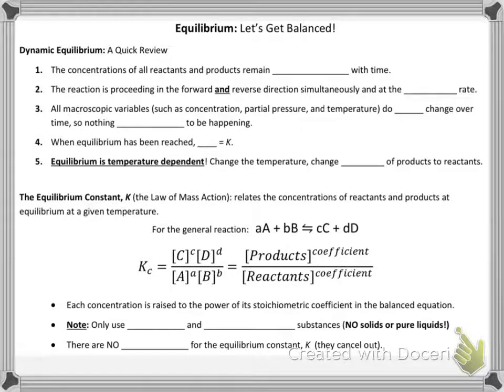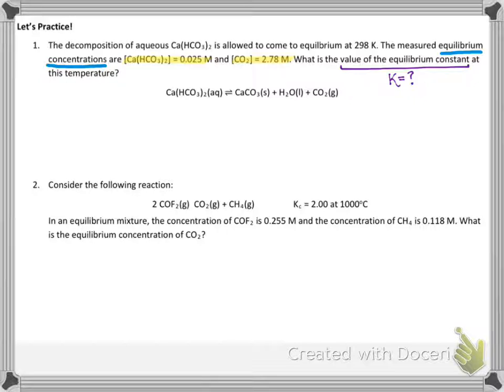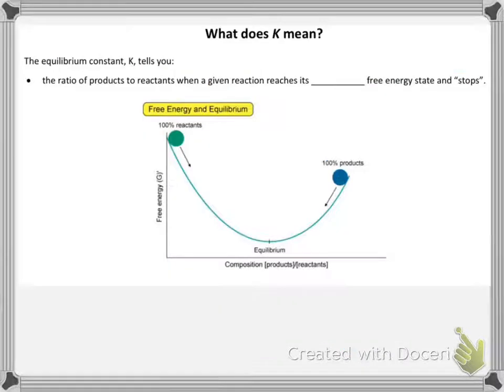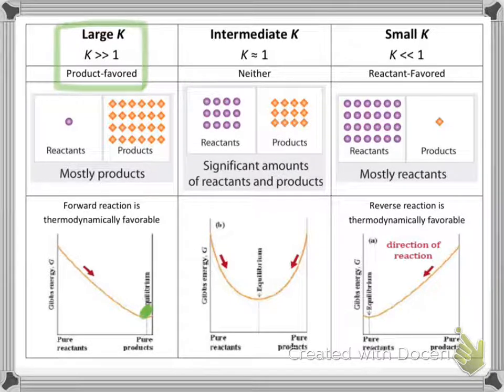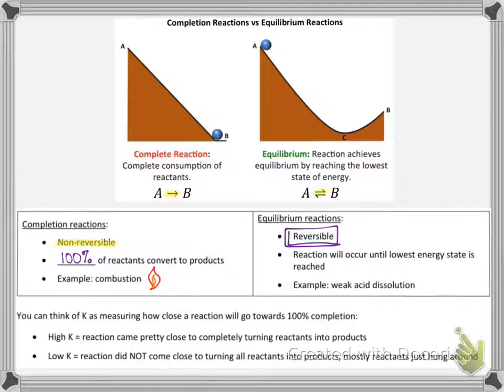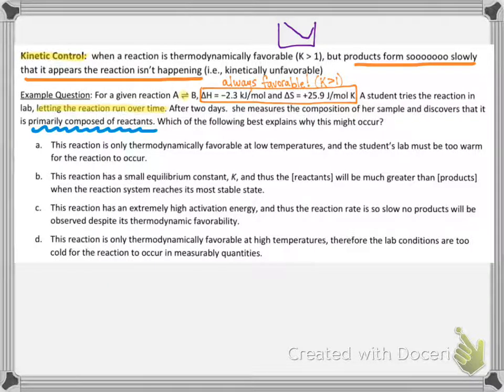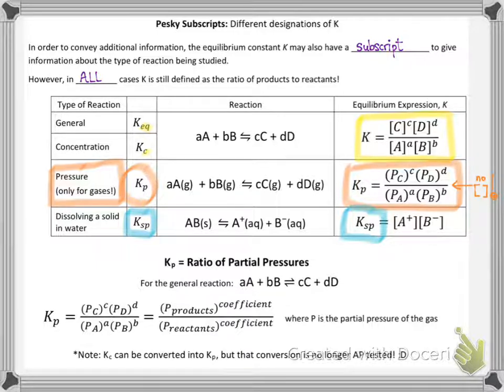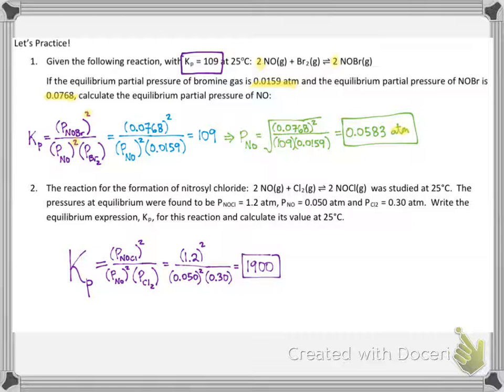AP Unit 6 Part 1 Equilibrium Basics